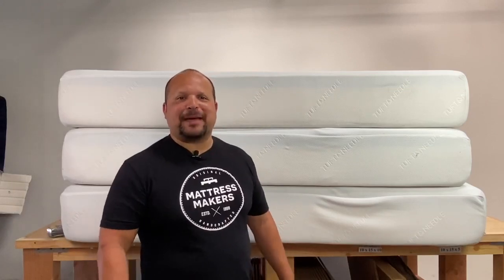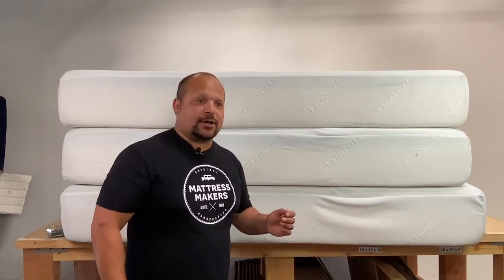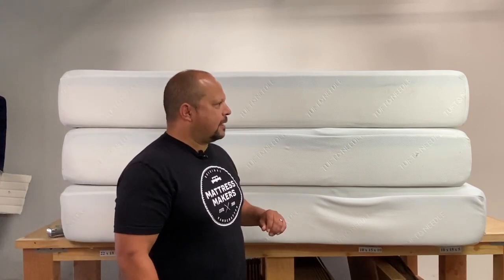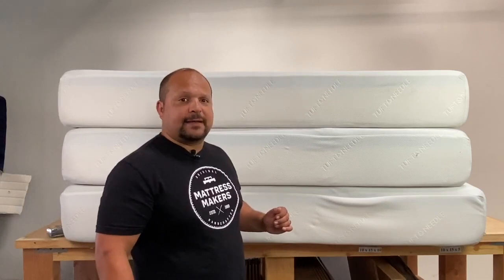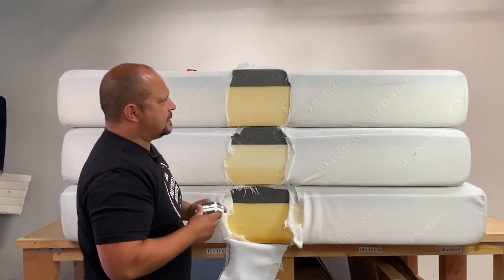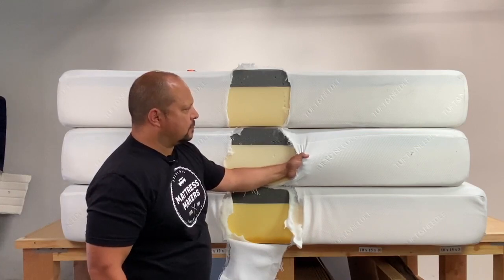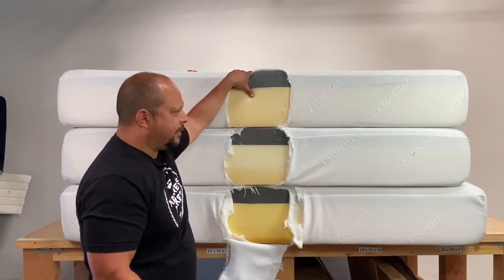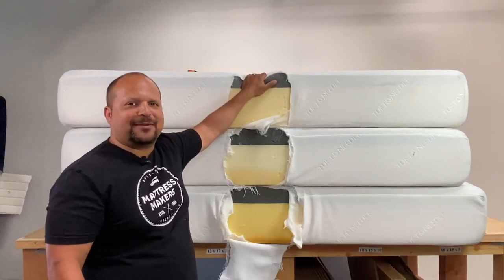The Anatomy of a Mattress: Tuft and Needle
In this episode of Anatomy of a Mattress we dissect as Tuft and Needle mattress.

1 in Miramar @ 7919 Silverton Ave. Ste 412, San Diego 92126